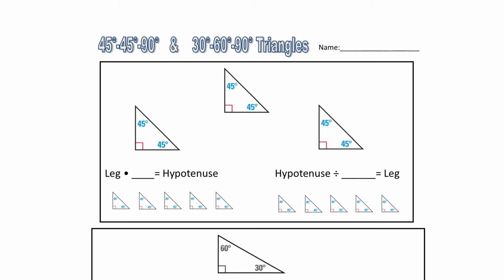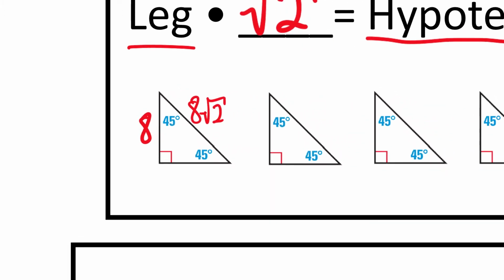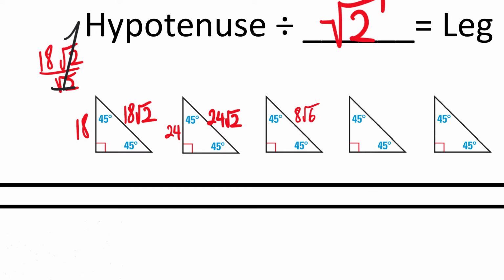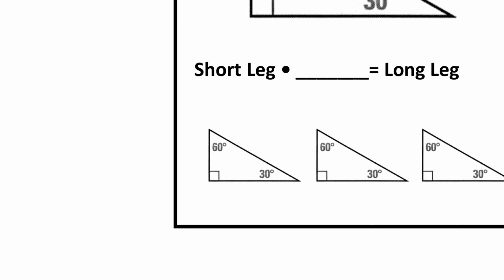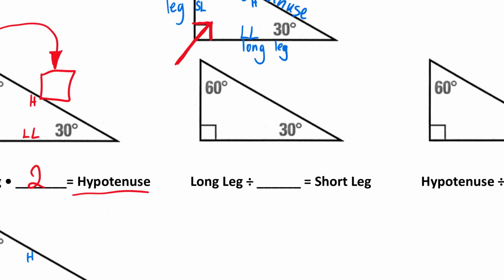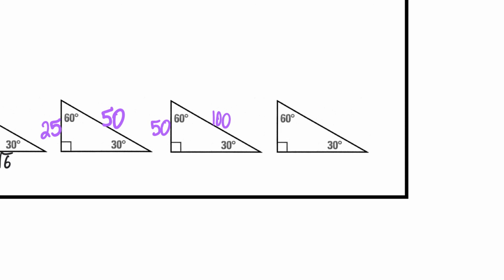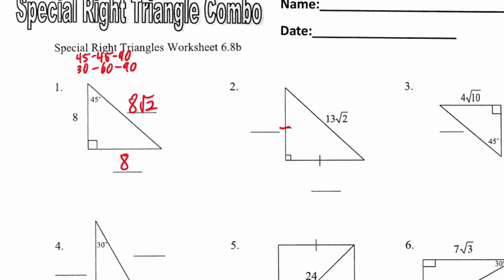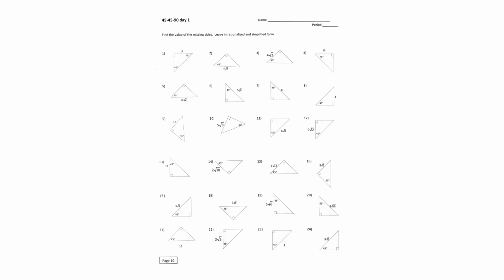45 45 90 30 60 90 Combo Triangles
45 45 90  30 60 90 Combo Triangles